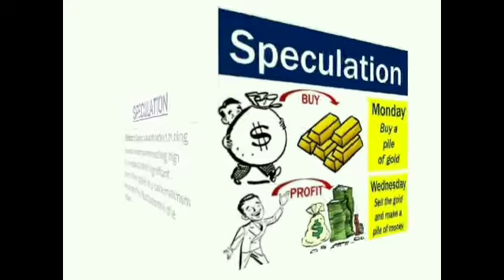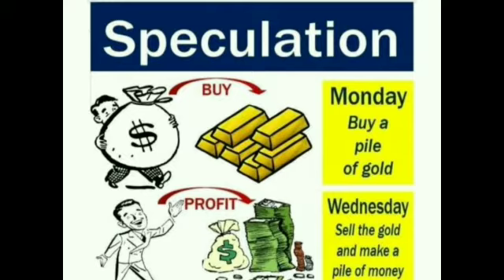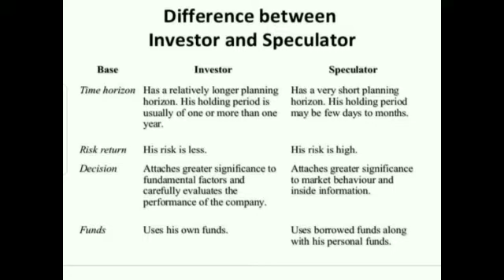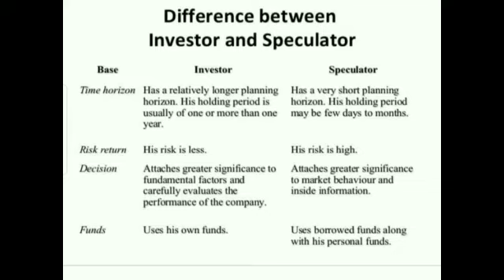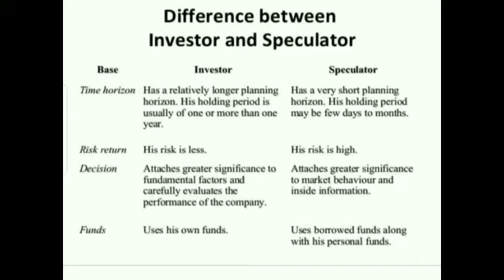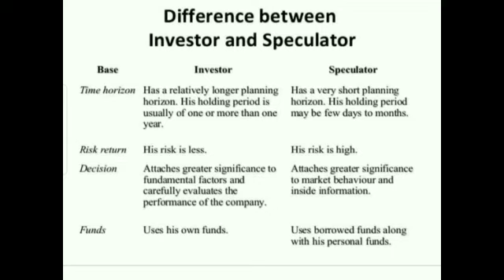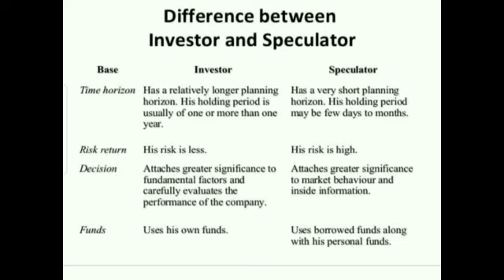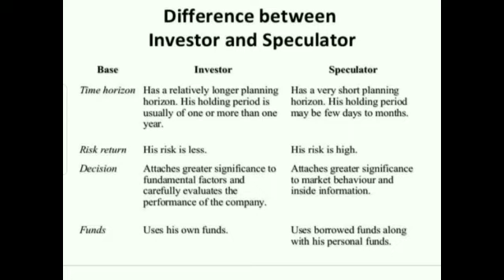MBA 3rd SEM SAPM(finance )LESSON -3